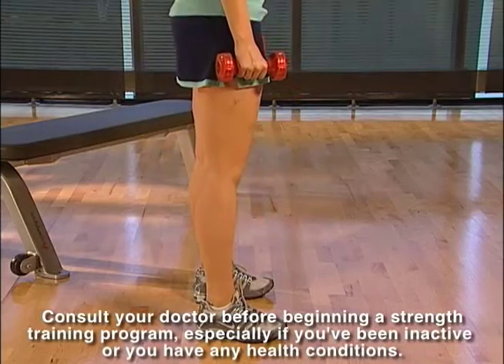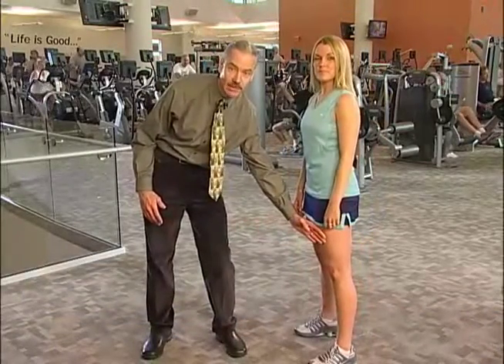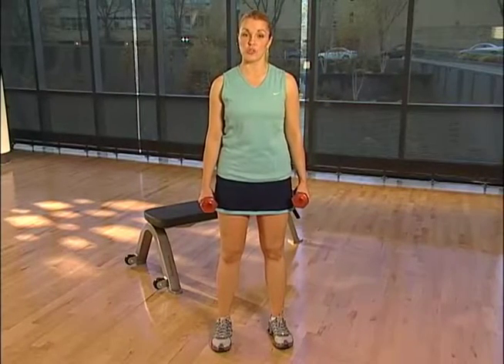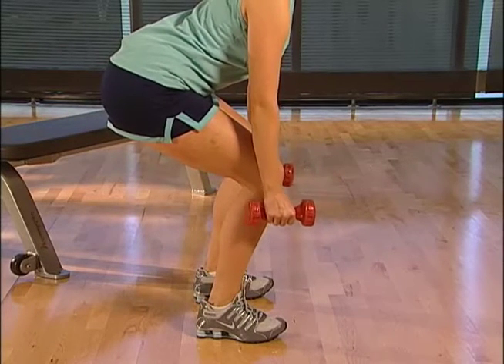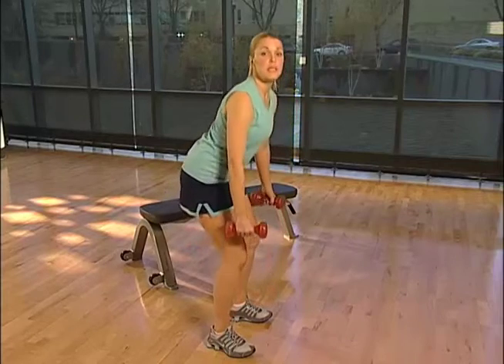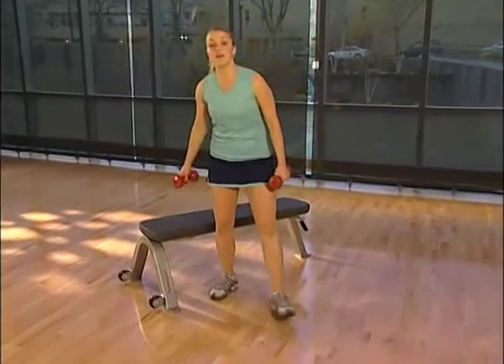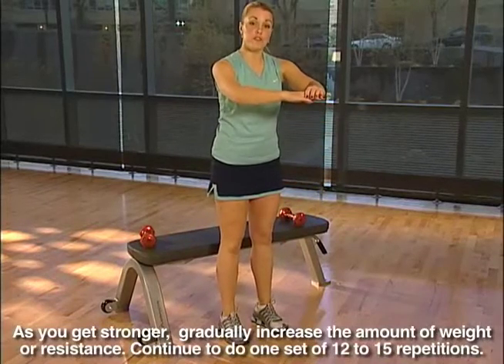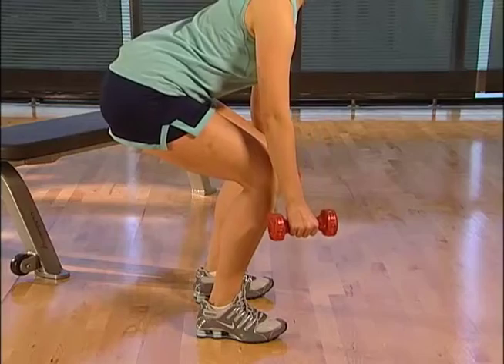Squat with dumbbell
This video is your guide to mastering the squat, a fundamental exercise that targets and strengthens your leg muscles. Follow this step-by-step demonstration of the correct form and technique to ensure you receive maximum benefits from this efficient workout. Sculpt and tone your legs to reach your fitness goals with confidence.